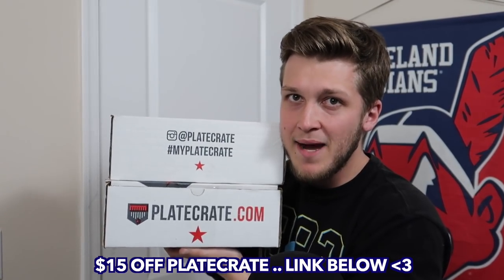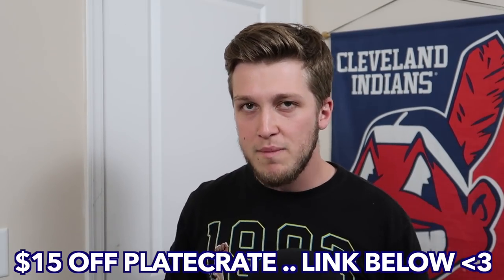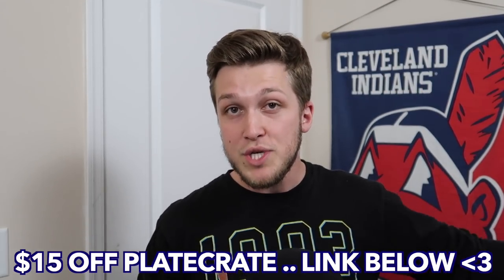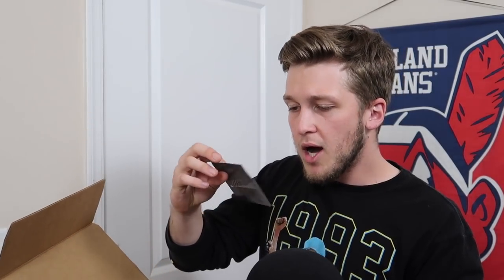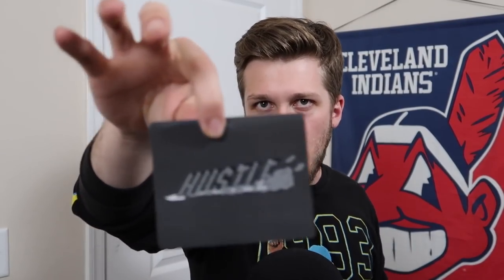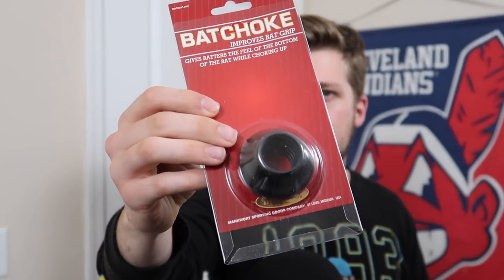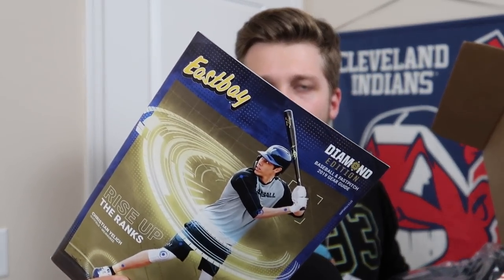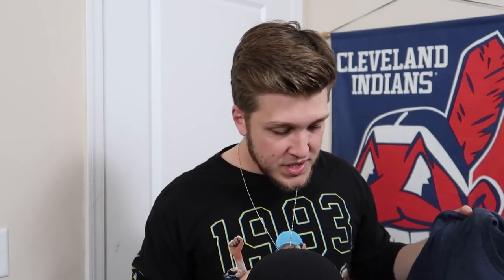HUGE PLATE CRATE UNBOXING! IS IT WORTH IT?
HUGE PLATE CRATE UNBOXING FOR MARCH 2019! IS IT WORTH IT? Thanks Plate Crate!

Thank you guys for watching this baseball video where we talk about baseball! I play a lot of Diamond Dynasty, Battle Royale and open packs from time to time.

SAVE YOURSELF SOME MONEY, USE CODE FUZZY (:

Seatgeek: 20$ off first order

Fuzzy Merch!